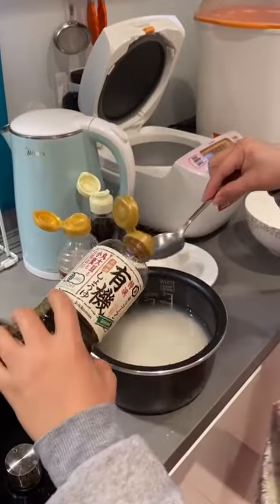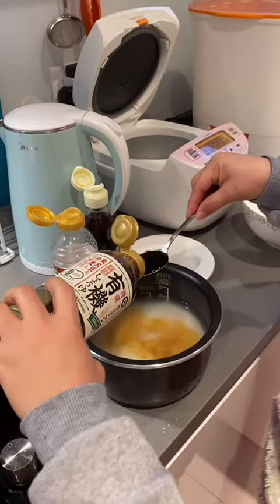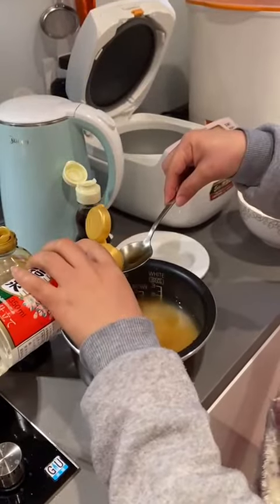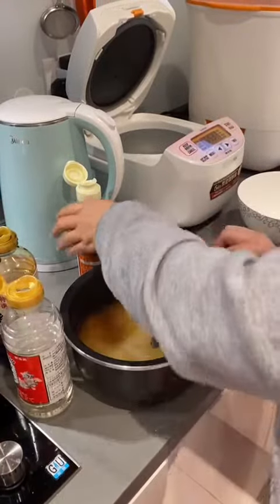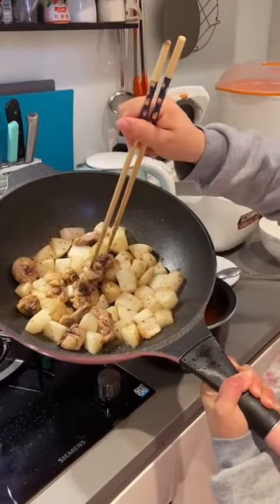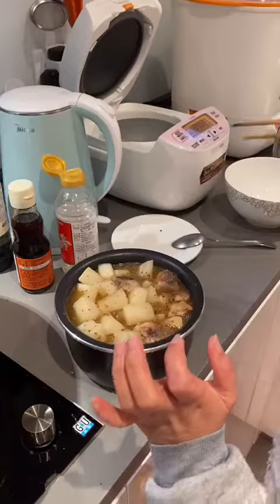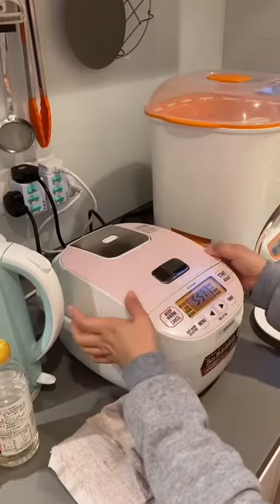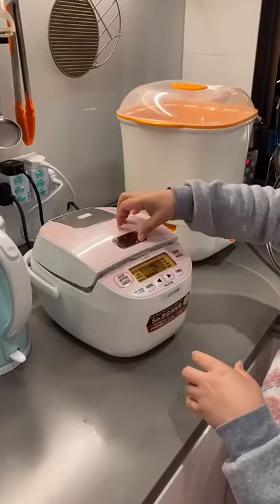how to make Korean food,..rice cooker use..